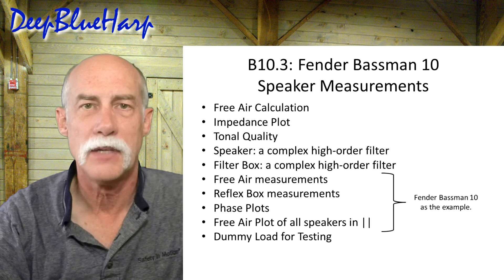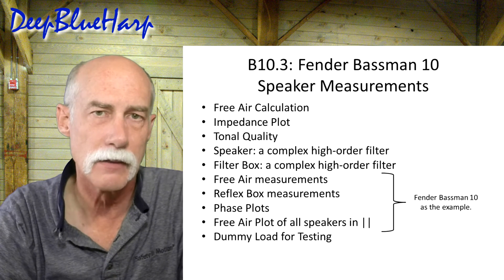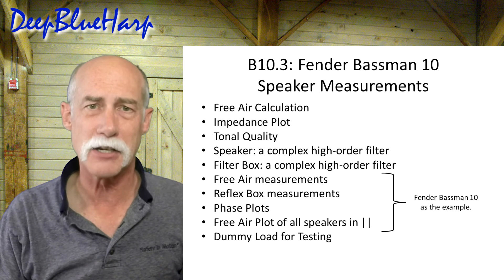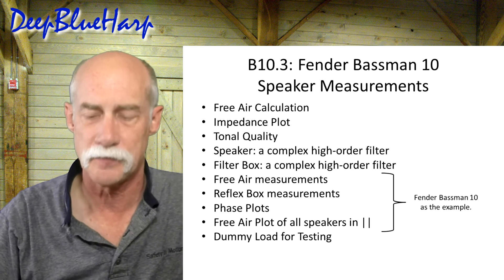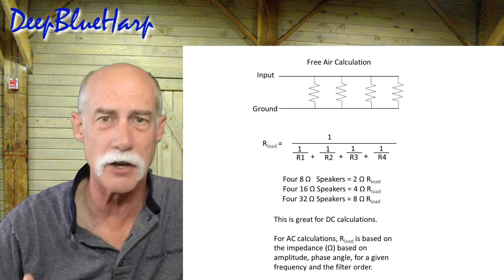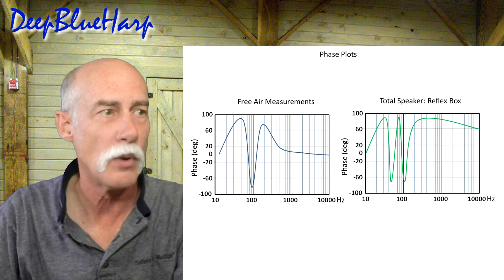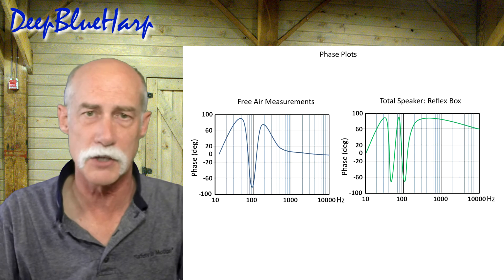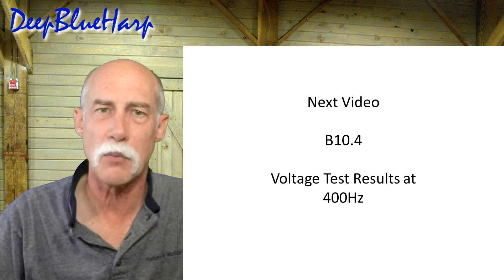B10.3 Fender Bassman 10 Speaker Measurements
While this video uses a Fender Bassman as an example, the speaker measurements and results are typical of any enclosed speaker cabinet. This video is applicable speakers used for PA systems, stereos, cars, etc.

What is the load on a tube amplifier if you have four 32Ω speakers in parallel connected to it?

The manufacturer nameplate states that it has an 8Ω nominal speaker connection jack. If you purchase an 8Ω dummy load, attenuator, or an open back 8Ω speaker, you may be making a mistake.
The answer depends on how the speakers are mounted. Is the speaker cabinet open back or closed-back (like most stereo speakers)?